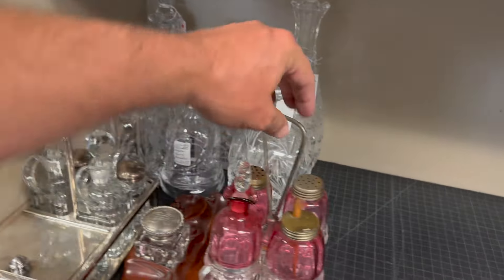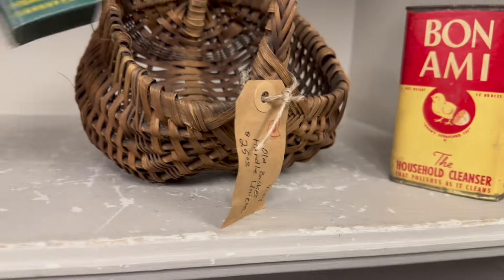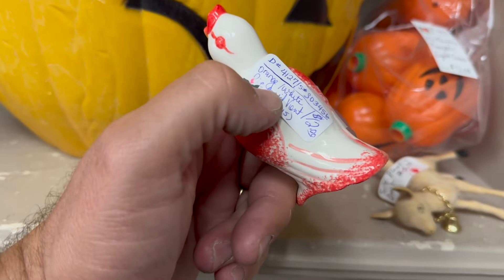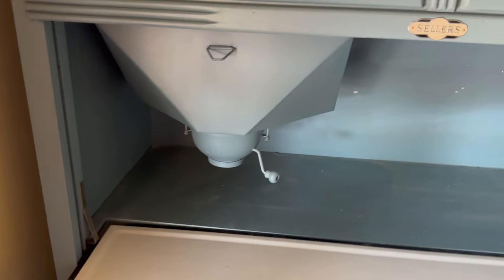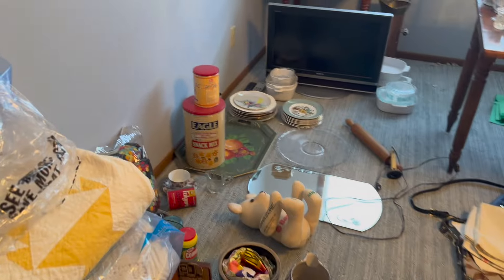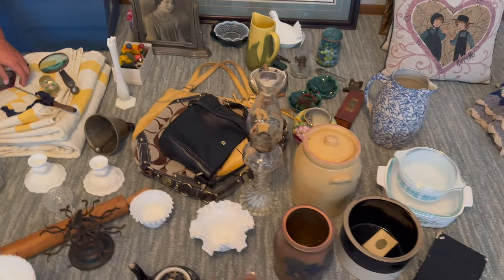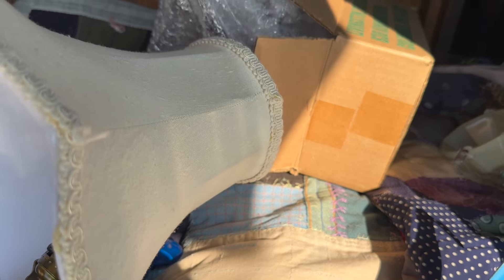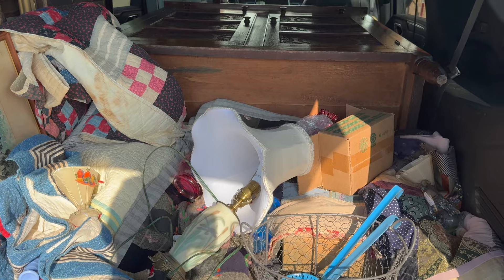House Call: Filled The Car